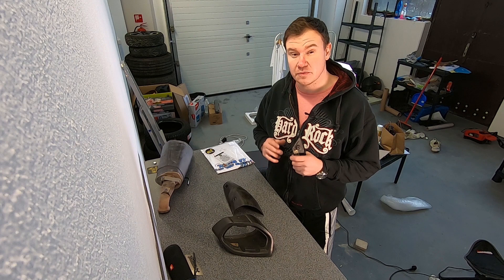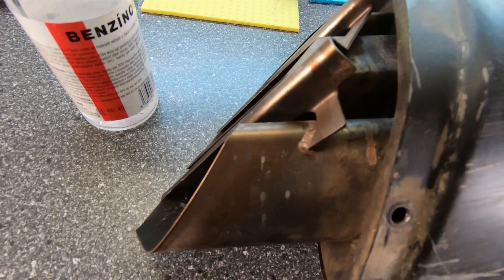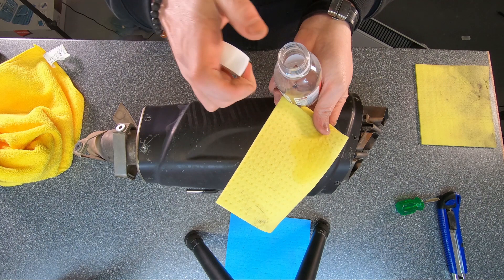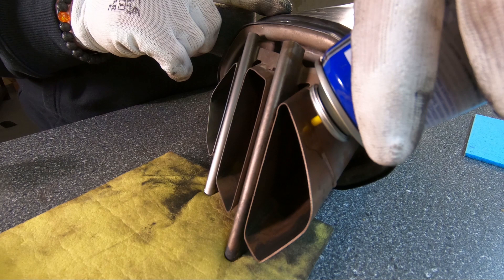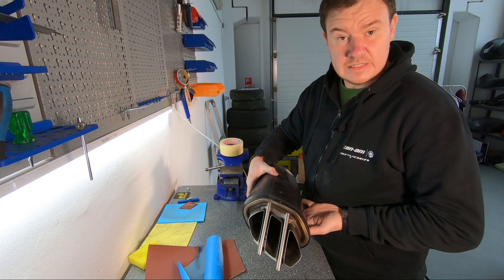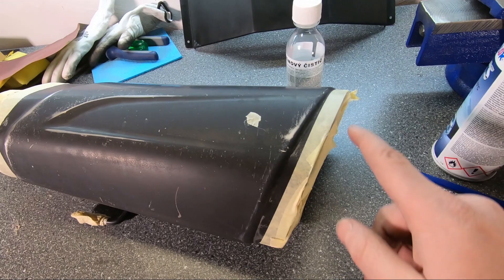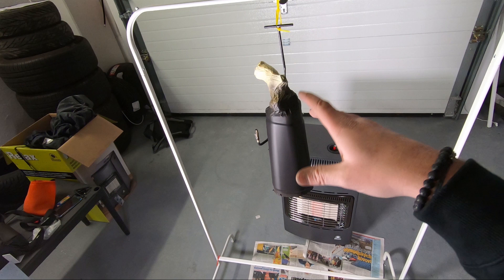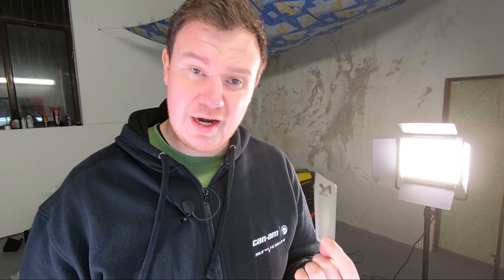Akrapovic Exhaust Restoration (Stainless steel & Black Matt) 2/3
In this part TWO of Akrapovic Restoration, I will disassembly Akrapovic exhaust to the last bolt. You will experience how to clean stainless steel parts and how to fix black matt part of exaust that is no longer black.

Main story line:
After 4 years of heavy use Its time to put the Akrapovic Exhaust back to its original shape. I am no technician, I am probably not more skilled than you. I have no professional garage with all the crazy tools. But I have passion and guts to repair it on my own.
Part 2 out of 3

TheBeast: BRP CanAm Spyder F3s, 2015, Rotax engine 1330cc, K&N Filter, Wilbers Shocks, Lamonster pipe, Bajaron Swaybar, Akrapovic Exhaust, ECU Upgrade/remap, SlingMods LED fog lights, MartinTheVlogger Brake Eyes

Camera used: 1x GoPro Hero 7 Black, Sony RX10ii